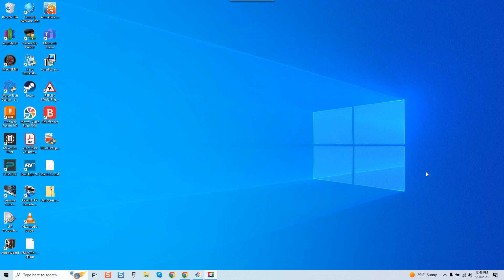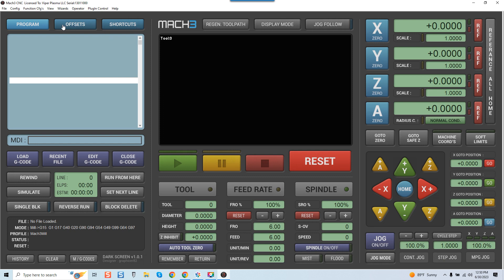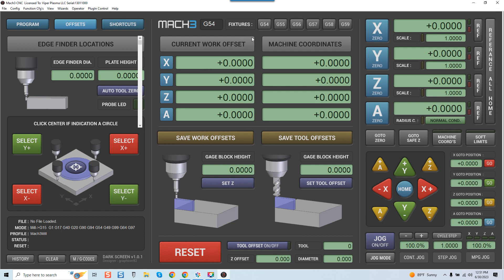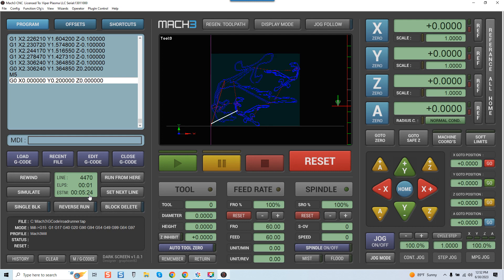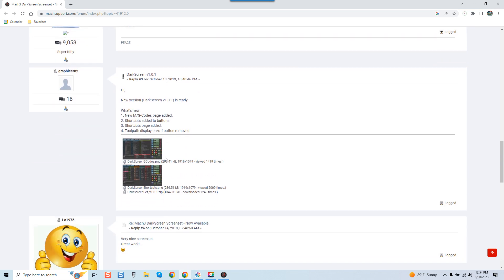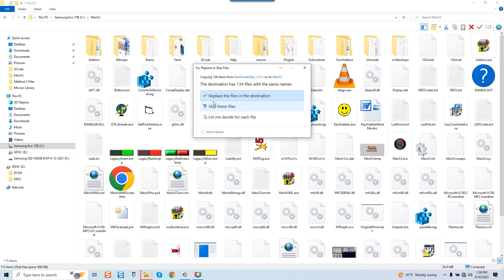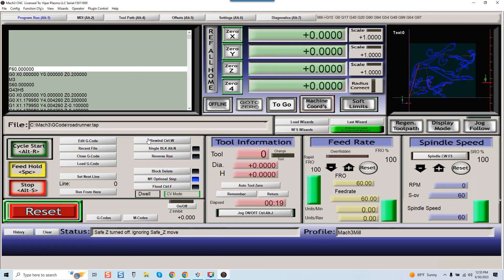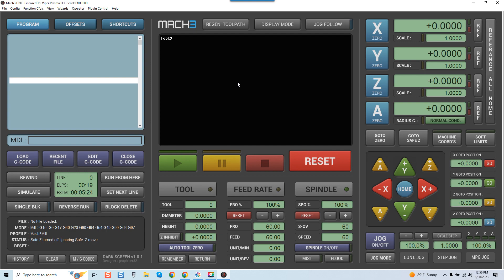How To Install A Modern Mach3 Screen set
This video tutorial does a brief overview of the dark screen set for Mach3 converting it into a more modern look.

Here's the link to download the Dark Screen Set.

There's also has a newer release than in the video.

If you would like it download farther down the page.